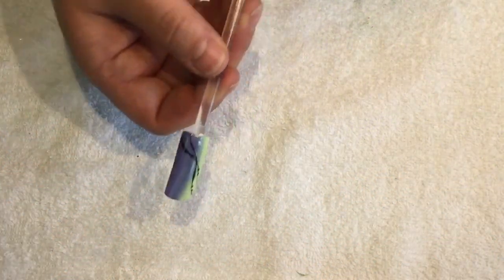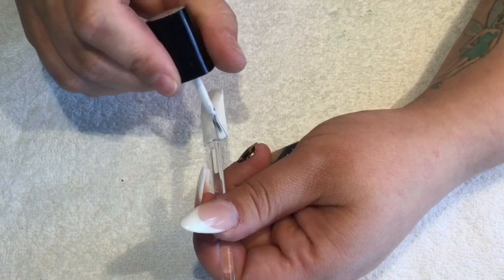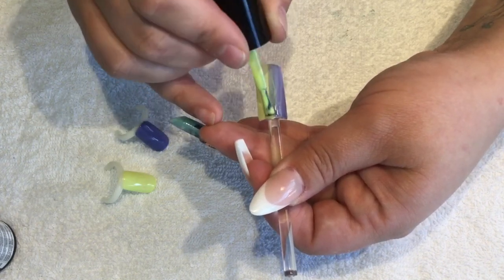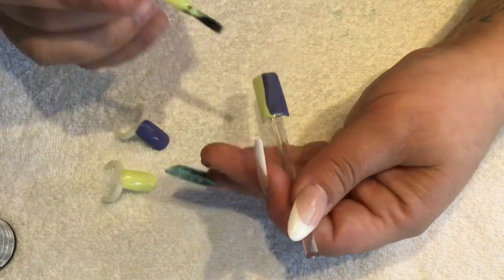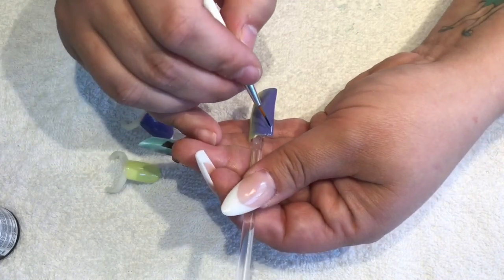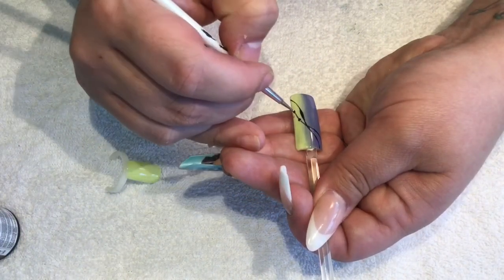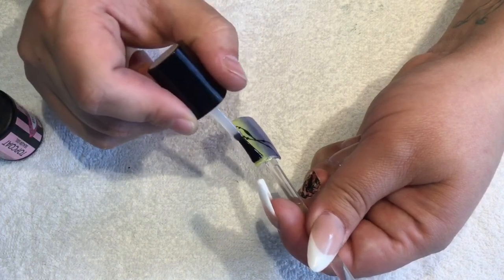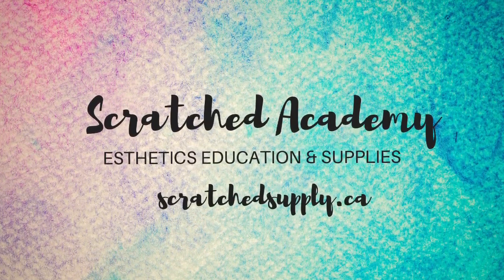How To Do A Blended Manicure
Using Boutique Gel Polish, I demonstrate how to achieve a vertical ombré with a little art accent. Link to shop products

scratchedsupply.ca

Pro only supply so please be prepared to show your certification